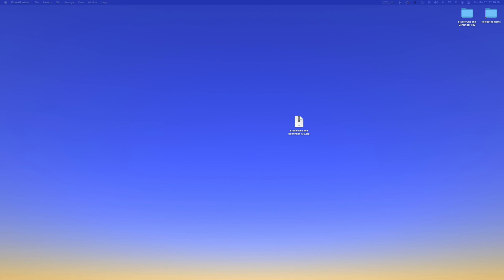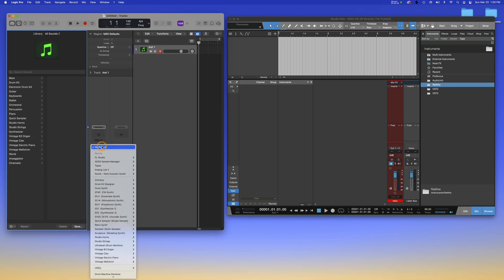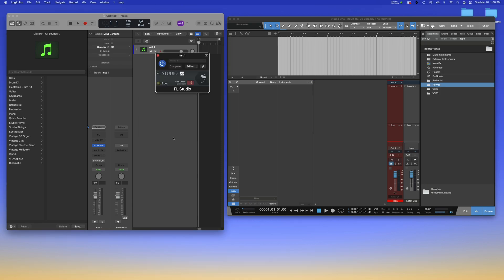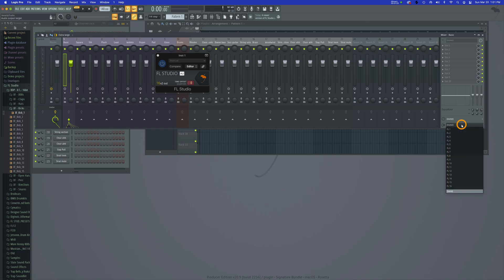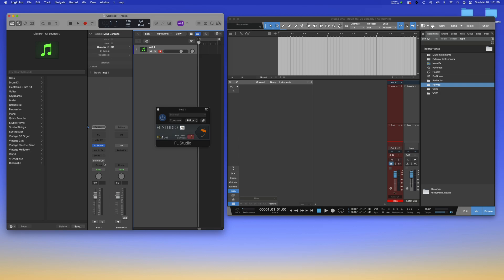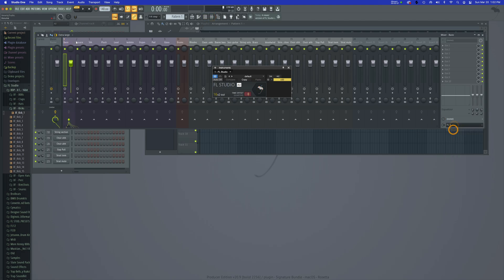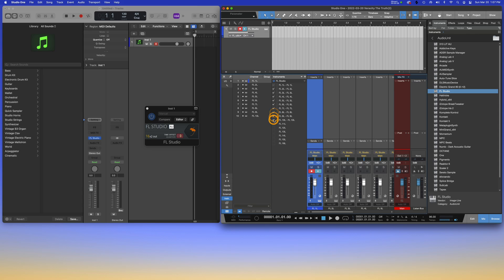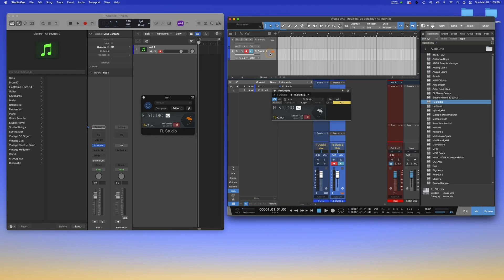Use Fl Studio as a Plugin in Logic and Studio One | 2022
In this tutorial I will show you how to use FL Studio as a PLUGIN in logic Pro and Studio One!!!
This is amazing in 2022. I'm using mac Mini M1. Free free to leave questions in the comment.